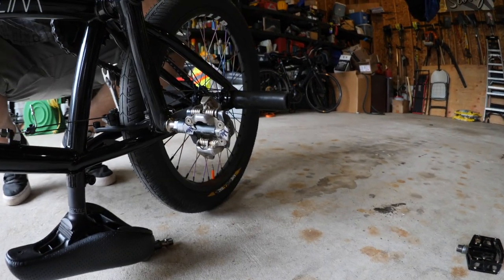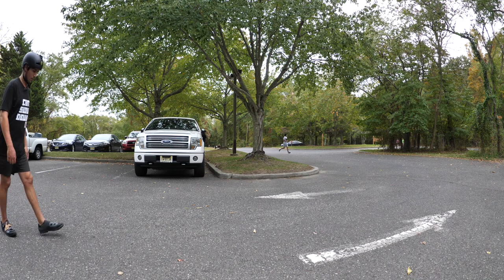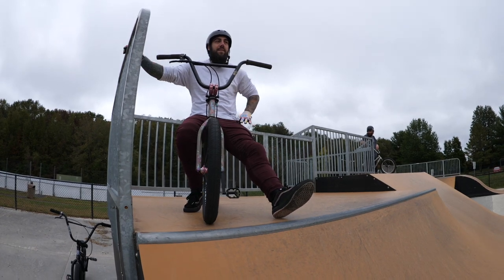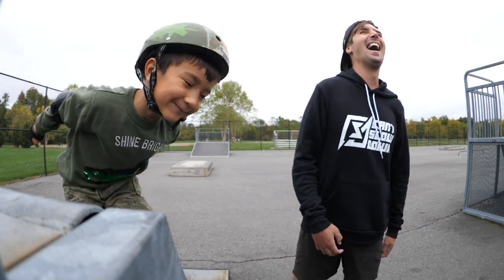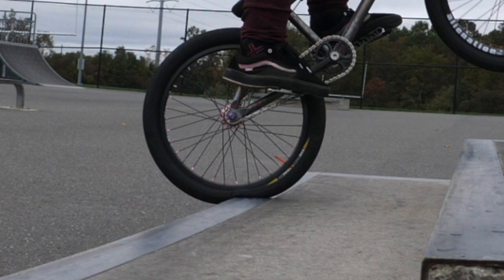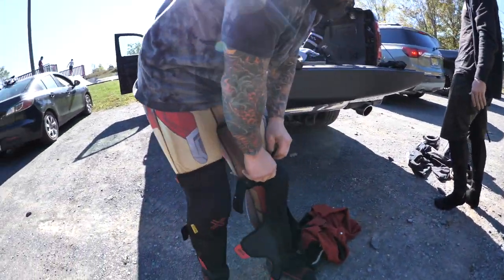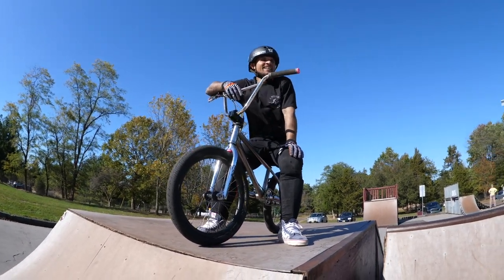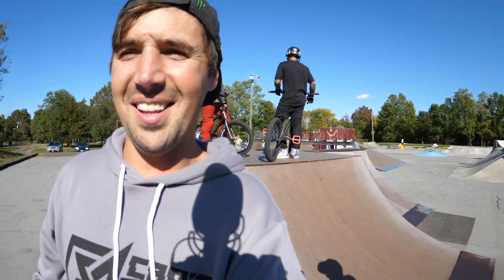Cory Is Getting Too Old For This!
Cory Berglar is getting too old for this BMX stuff! He tried to get a little too extreme and he now has a hurt hip but don't worry he still managed to do a backflip tail whip over the box jump to finish the video!